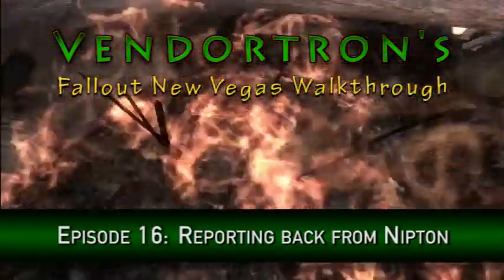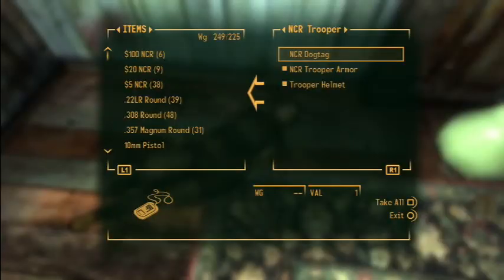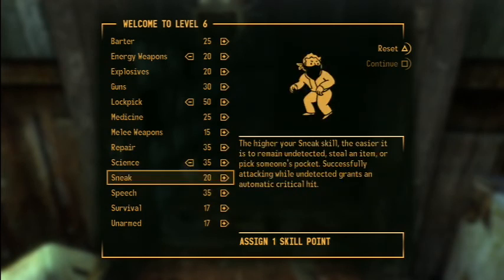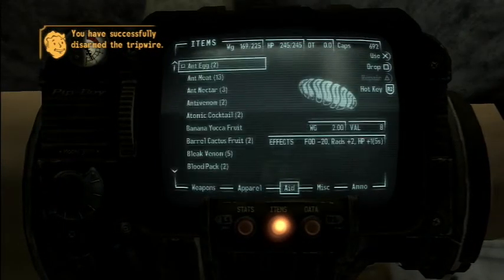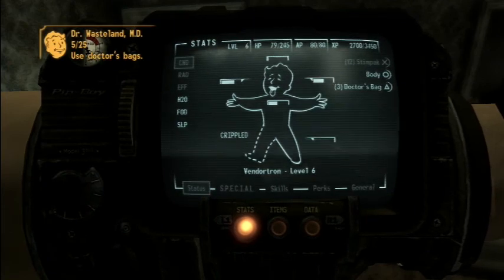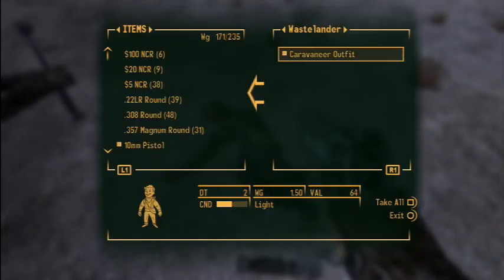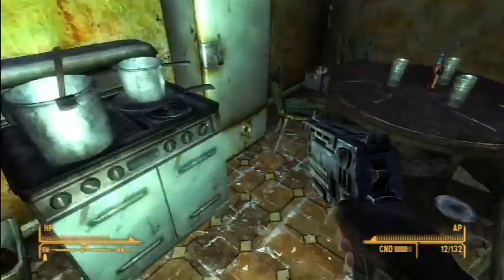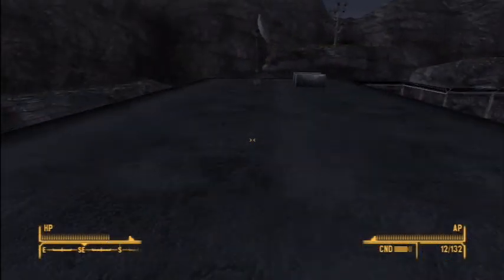FNV Episode 16: Reporting Back From Nipton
We have returned to Nipton to rummage through the buildings in hopes of finding some things to loot.